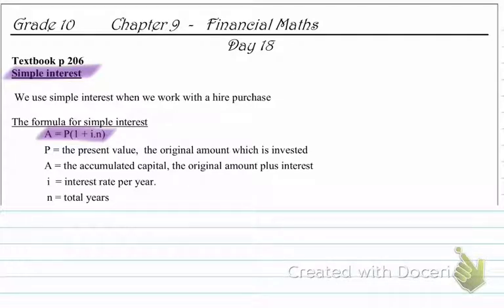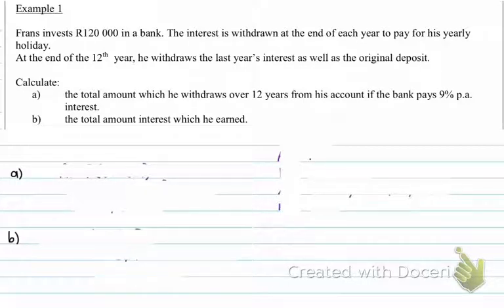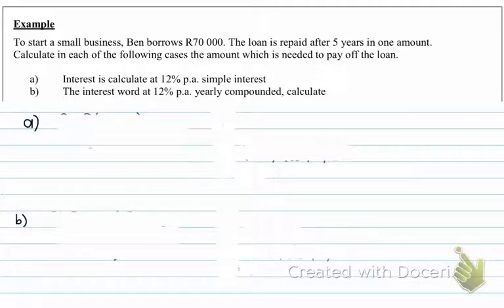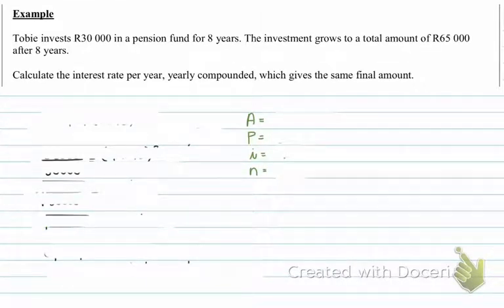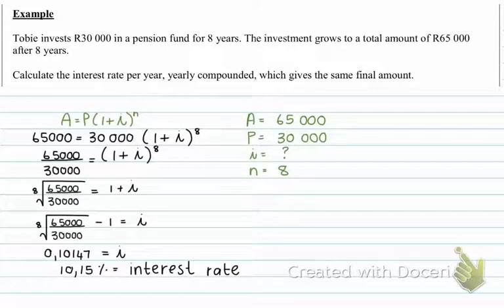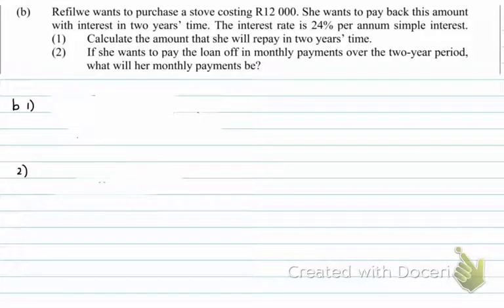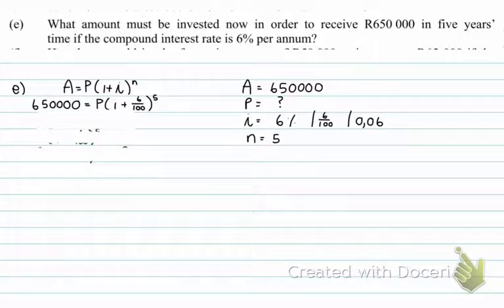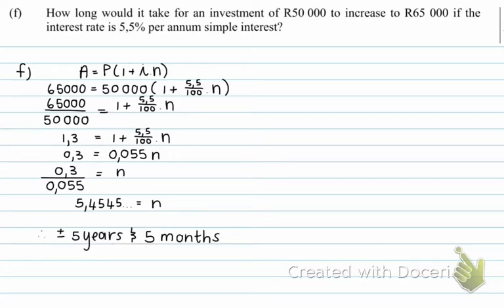Gr 10 Simple and Compound Interest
Financial Mathematics